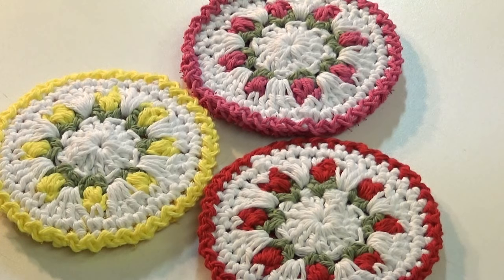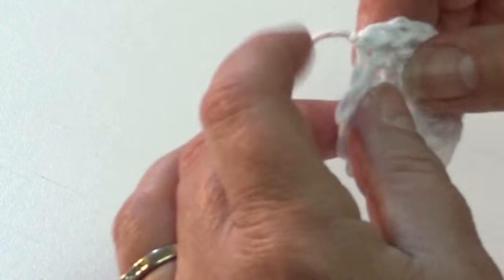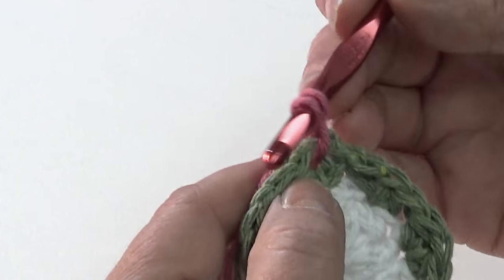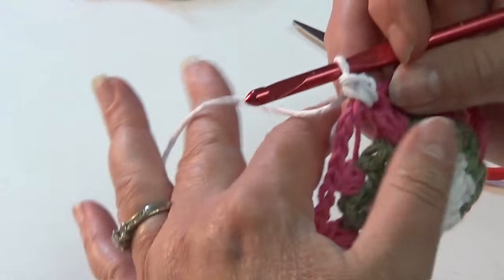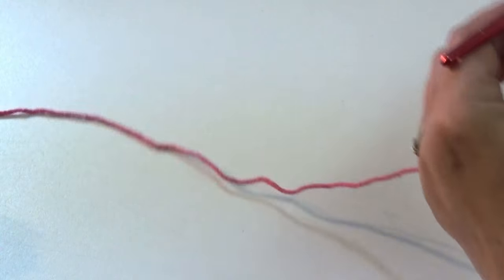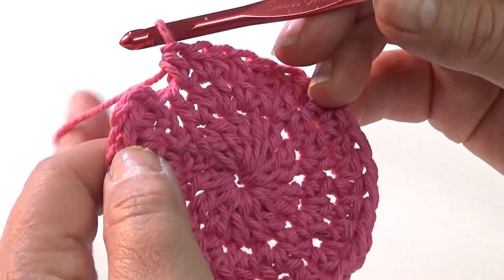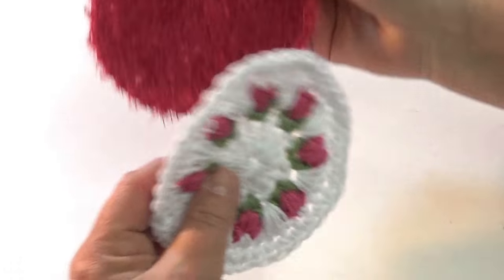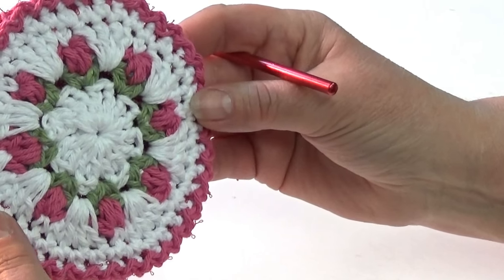How To Crochet - Rose Bud Double Sided (Dish Scrubbie) Quick & Easy!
This is a quick and easy project for all of those crocheters out there who are looking for something new! Make some for the craft show or just make one for yourself!